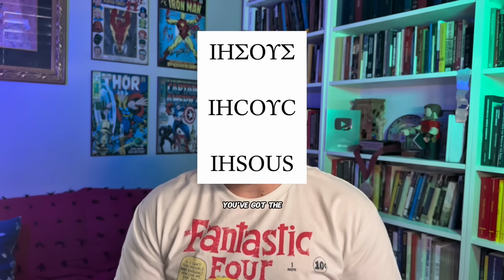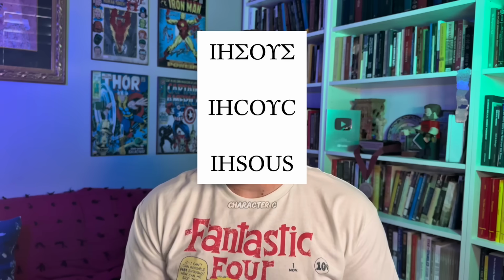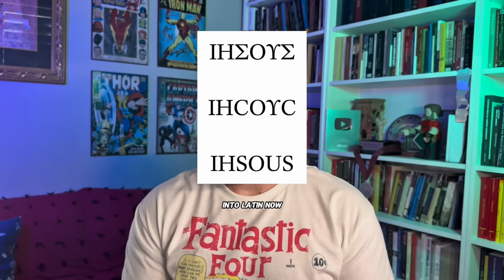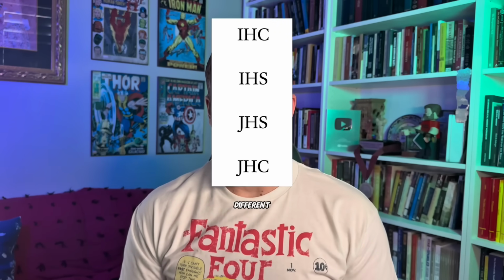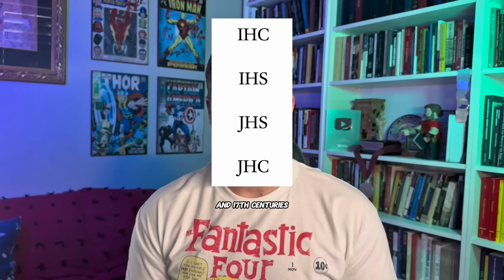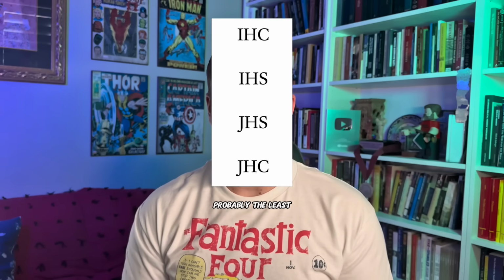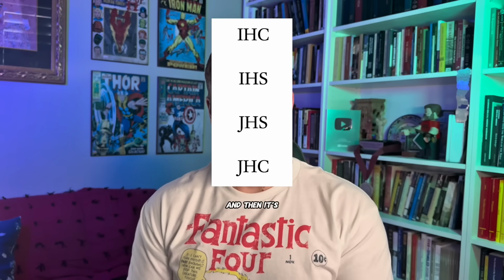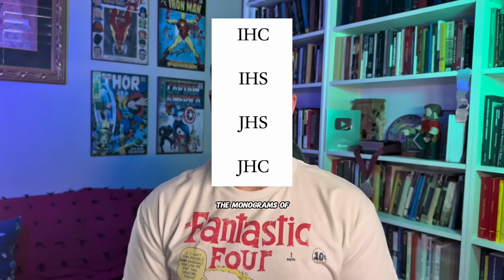What does the H in Jesus H. Christ stand for?